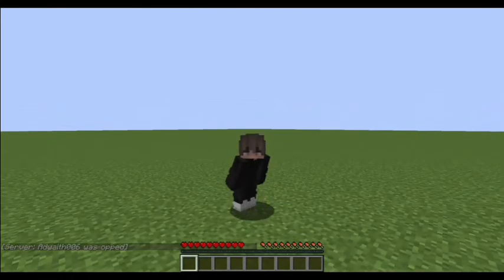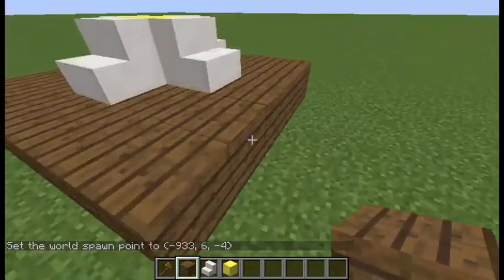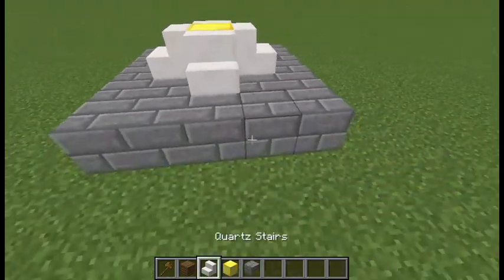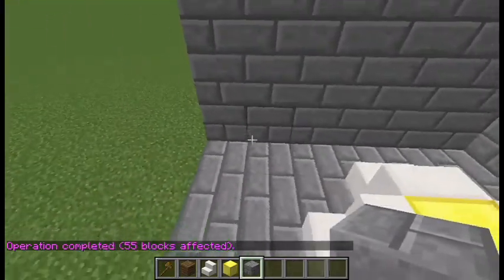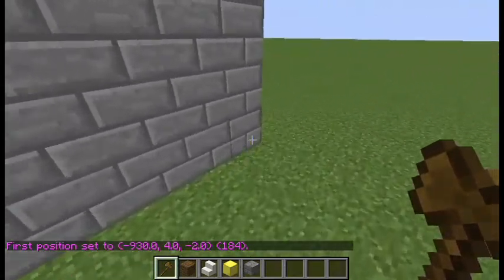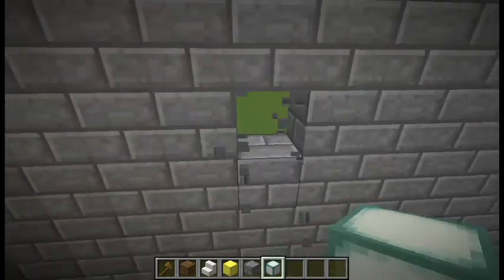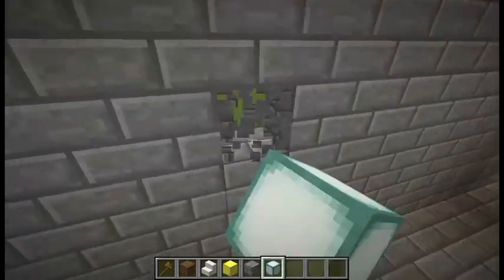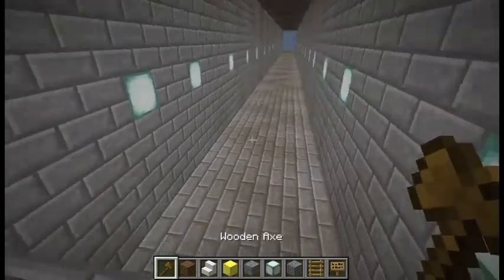How To Make A Parkour/Minigame Server In Aternos! [Part 1]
🔴 This is the part 1 of How To Make A Parkour/Minigame Server In
       Aternos!
🔴 PLZ do sub And Merry Christmas.. (I am Late Sorry :( )
🔴Thanks for the recent support!